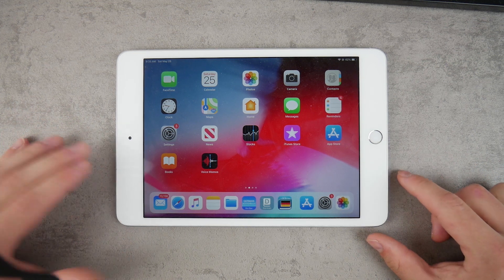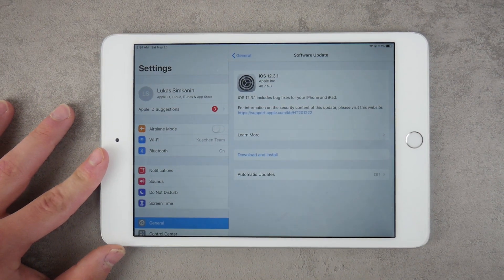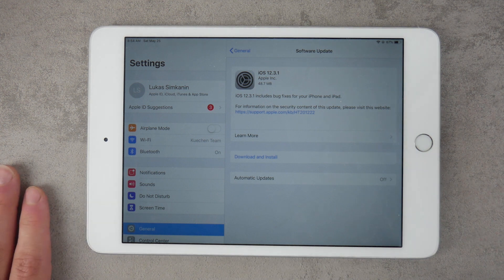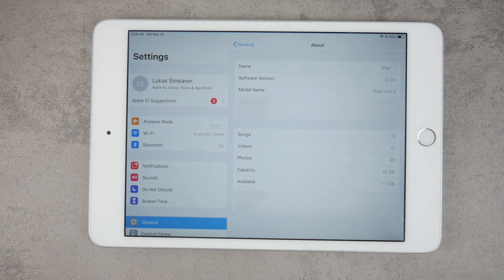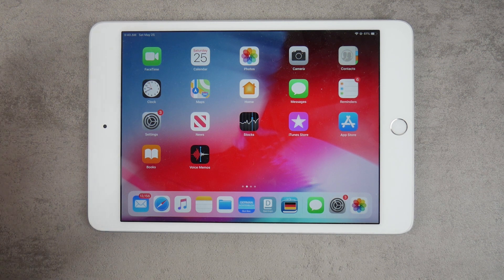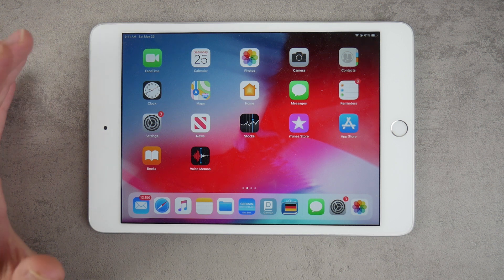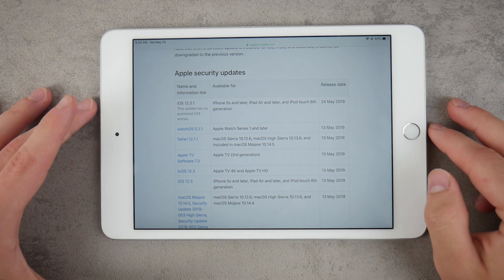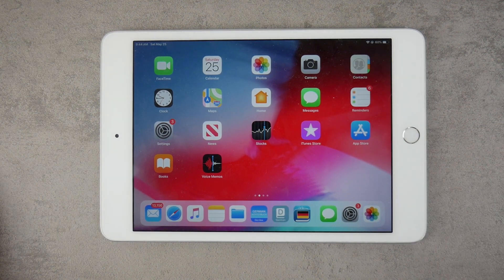iOS 12.3.1 - iPad Review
In this video, I will show you guys what's new in the latest version of iOS but for the iPads specifically. So what everything do you need to know about the latest version of the operating system. Because I always try to make a dedicated one just for the iPads...